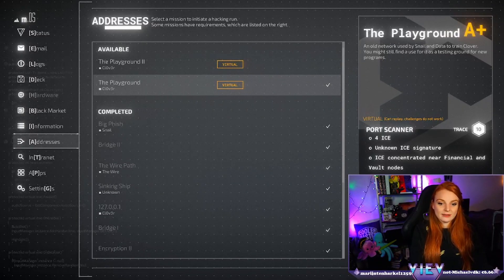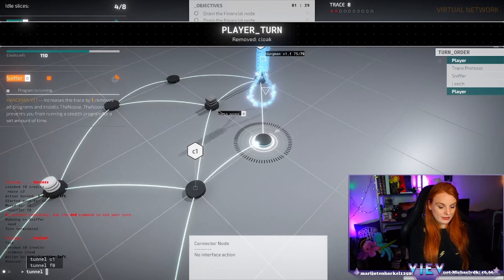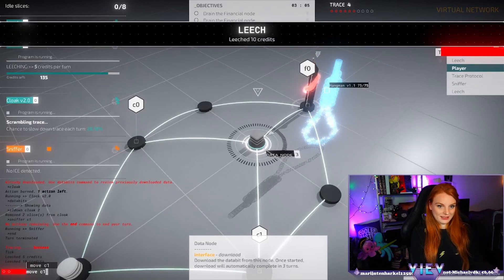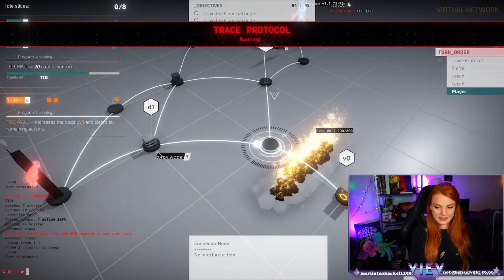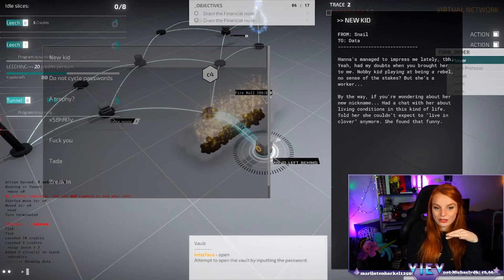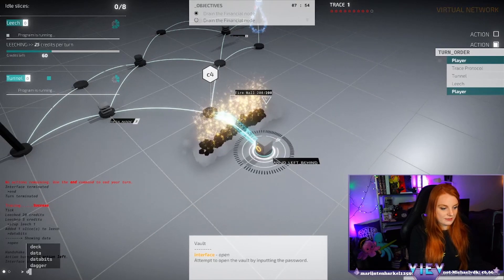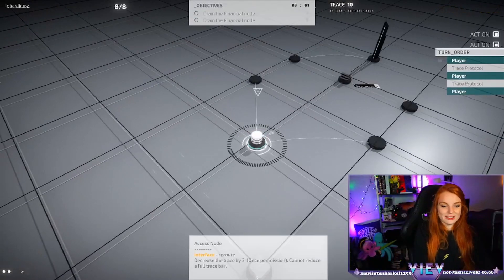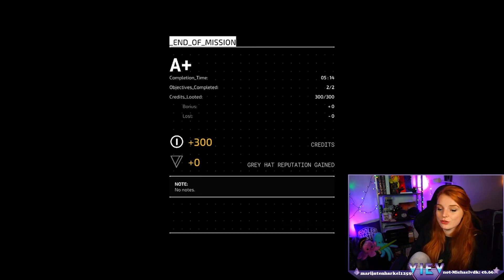Password from Playground I during my Midnight Protocol playthrough - tactical narrative hacking RPG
Got the password and did the Remote Accounting and Bypass challenge all in level Playground I. In Midnight Protocol, a tactical narrative hacking RPG.